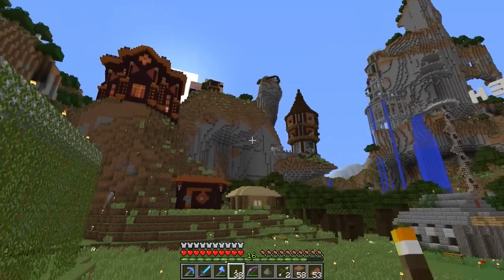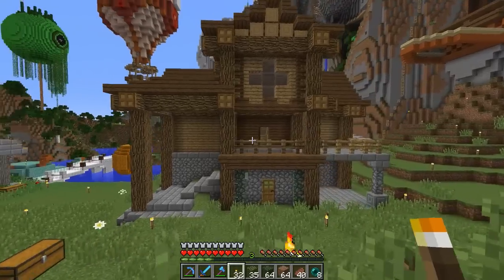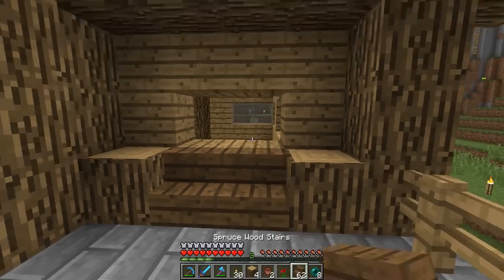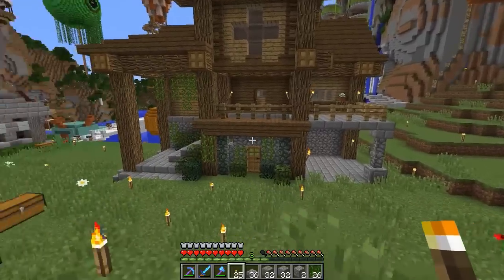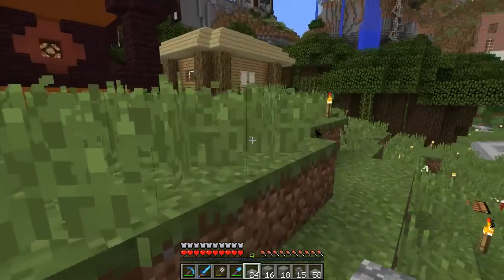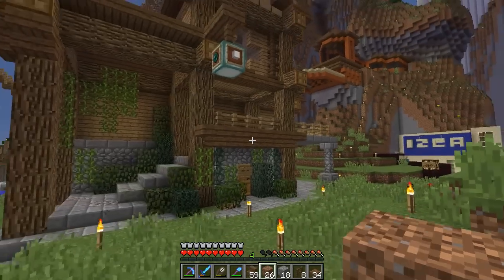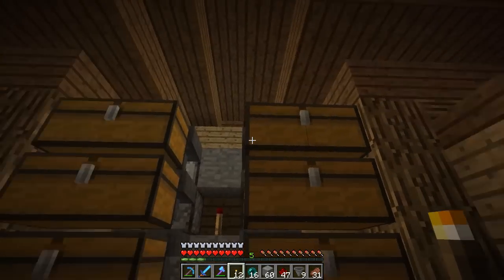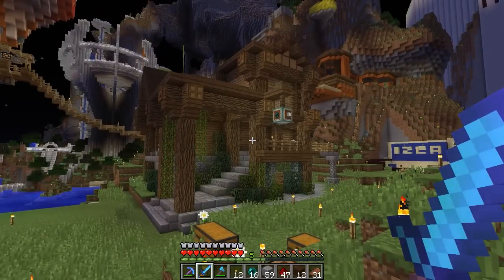Minecraft :: Hermitcraft #25 - Remote Deliveries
Today we construct a new building in Hermit Hills to store our delivers from far away.  Let me know what you think!

►Help out by donating a few bucks?